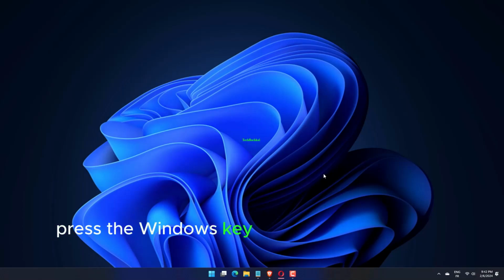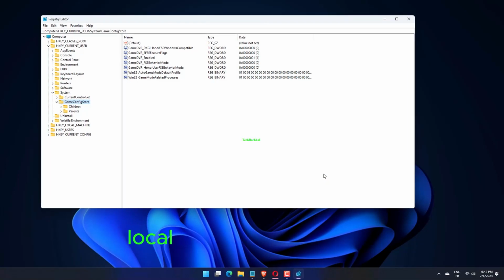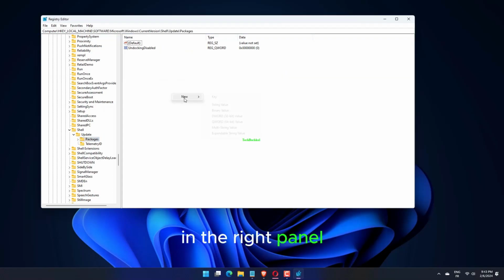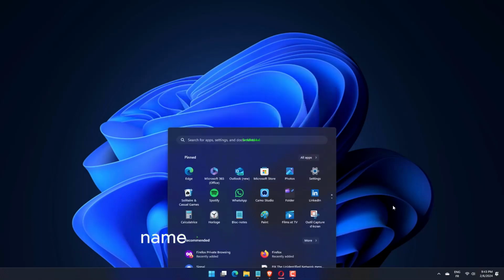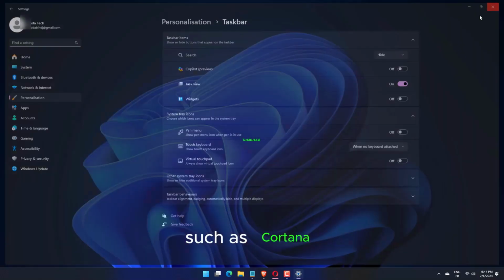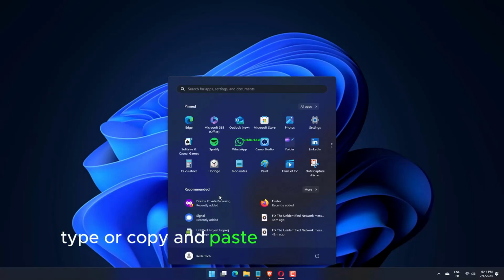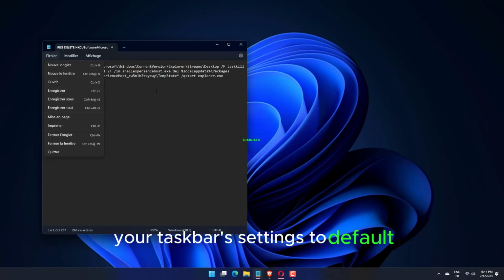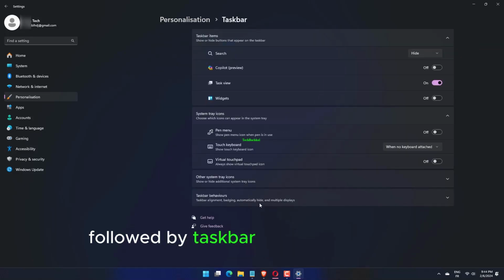How to Reset TaskBar Settings in Windows 11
Struggling with a misconfigured Taskbar in Windows 11? Watch this video for a step-by-step guide on resetting Taskbar settings to their default state. I'll explore the common issues users face, why they occur, and guide you through the process of restoring your Taskbar to optimal functionality.

Reasons for the Issue:
Taskbar issues can arise from accidental customization, corrupted system files, or conflicting third-party software. Understanding these causes is essential for a successful reset.

Video Content:
Join me in this tutorial where I uncover the intricacies of Taskbar customization gone awry. I'll explain the reasons behind the problems and provide clear instructions on how to reset your Taskbar settings to their default configuration.

00:00 Intro
00:10 Modify your Registry
01:02 Reset Windows 11 Taskbar settings to default
01:35 Outro